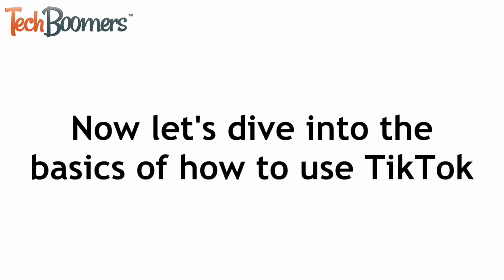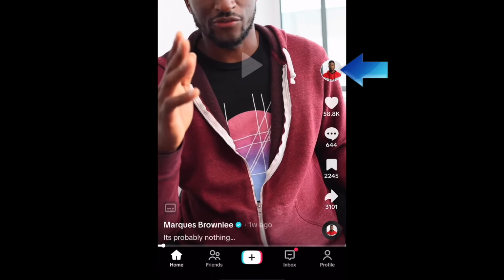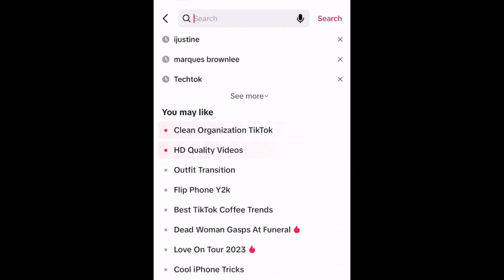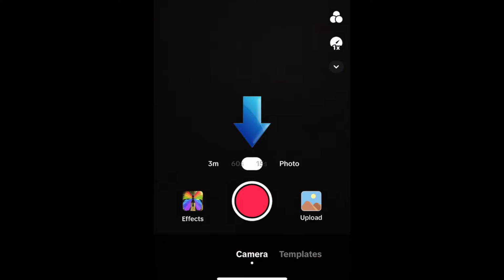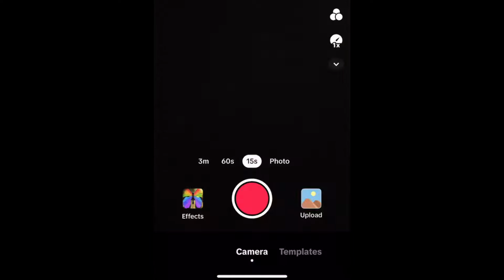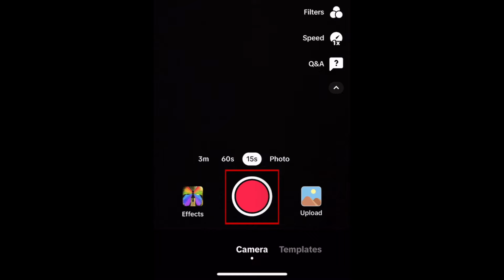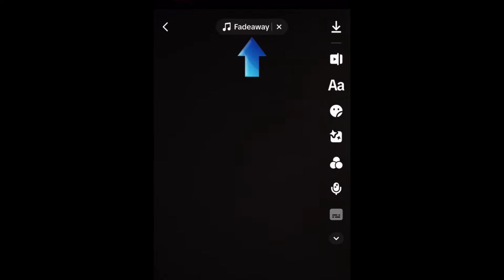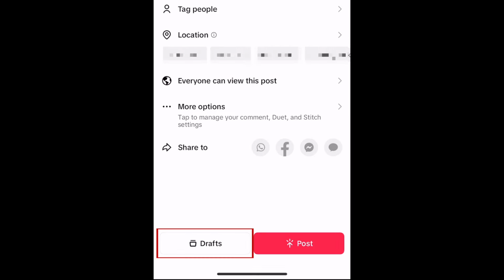How to Make TikTok Videos - TikTok Beginners Guide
New to TikTok and want to learn how to use it? This video is our beginners' guide to TikTok, where you’ll learn all the basics to help you get started using the TikTok app!

CHAPTERS
0:00 Intro
0:34 The TikTok For You Page Explained
1:19 How to Search on TikTok
1:40 How to Make TikTok Videos
3:26 How to Post TikTok Videos
3:59 Learn More About TikTok